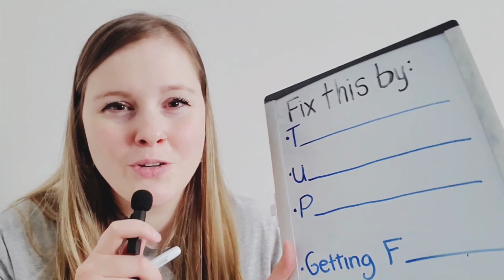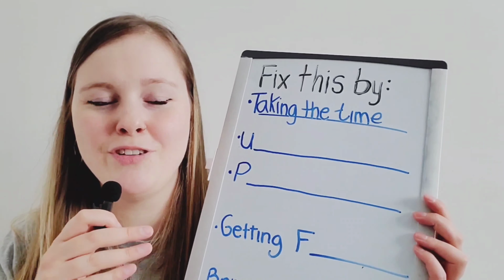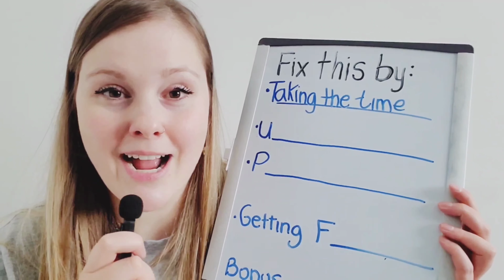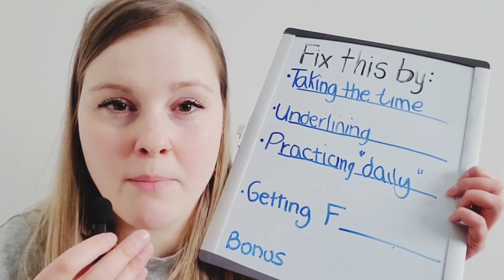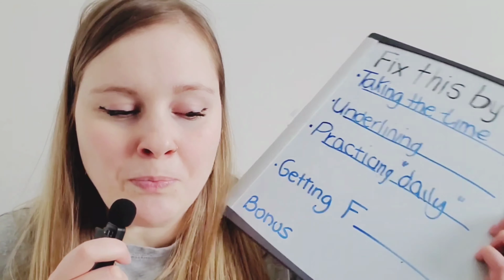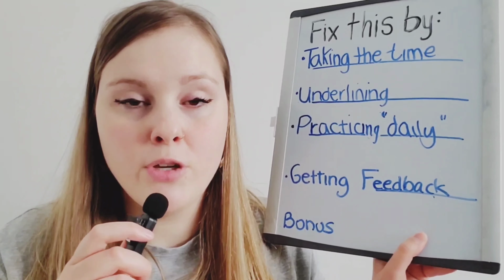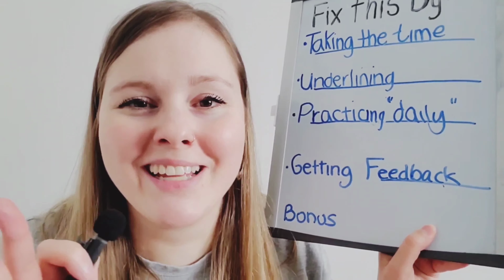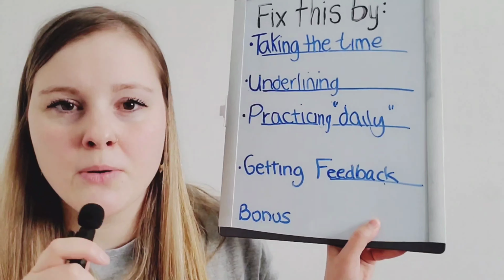Every English learner makes this mistake after improving their American accent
Stop wasting time and be effective in your ACCENT REDUCTION JOURNEY!

😉Don't forget to turn on the "feedback" settings in langotalk

(FTC) Disclaimer: Some of the links above are affiliate links, meaning they are at NO EXTRA cost to you, but I do make a small commission off of purchases made through these links.